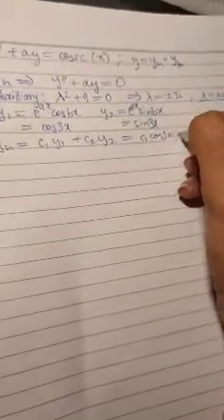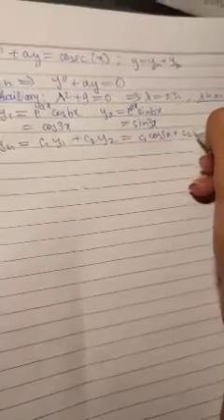MAT104 Q4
Ramakrishna Batabyal, Endsem, Question 4